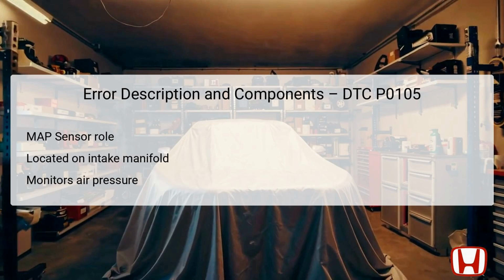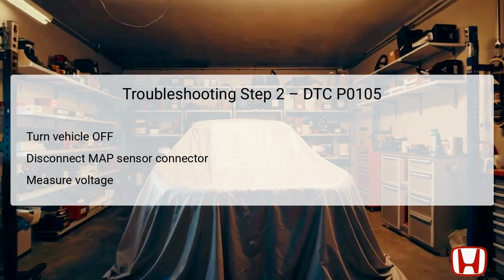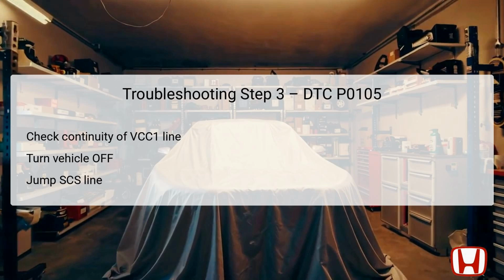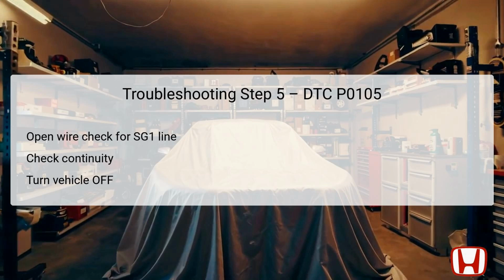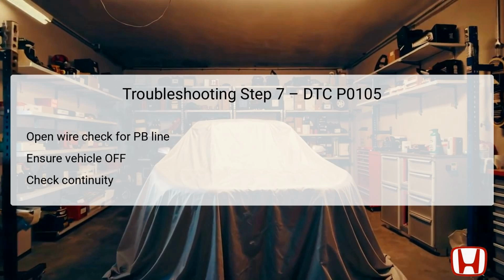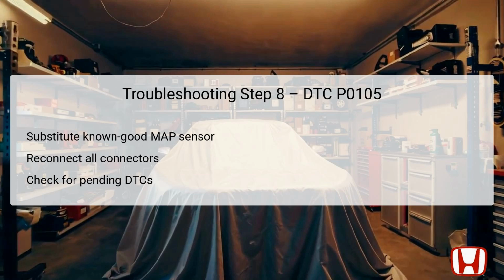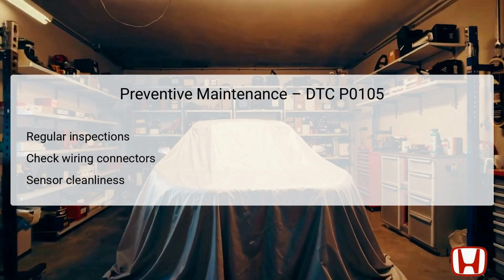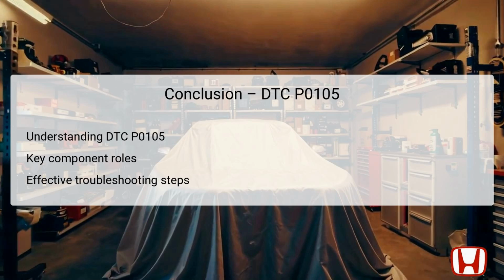DTC P0105: MAP Sensor Out of Range - Honda Civic 2016-2021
Join the STEP Diagnostics early access list:
​ In this video, you'll learn about Diagnostic Trouble Code P0105, which indicates a malfunction with the Manifold Absolute Pressure (MAP) sensor in Honda Civics from 2016 to 2021. We'll guide you through the critical steps for troubleshooting this issue, including understanding the MAP sensor's role, identifying possible causes and symptoms, and executing effective repair solutions. By the end, you'll be equipped to diagnose and address the MAP sensor problems to enhance your vehicle's performance.